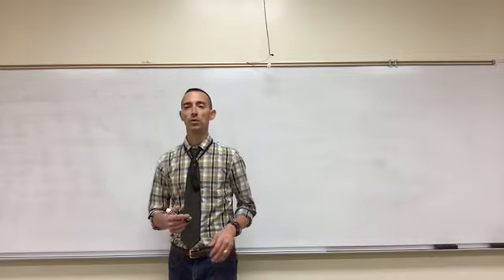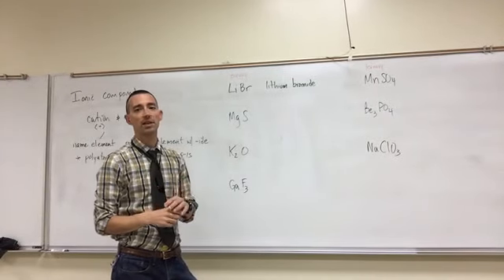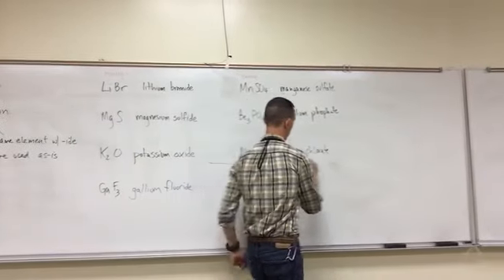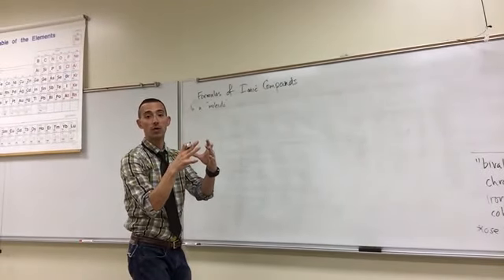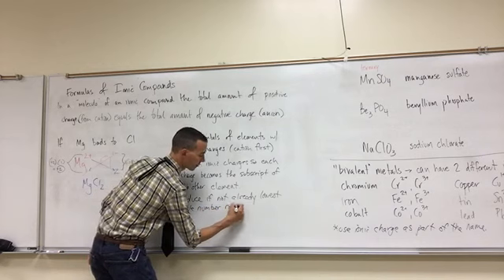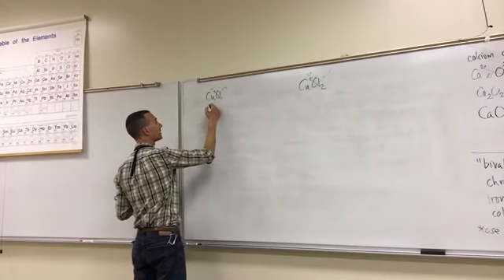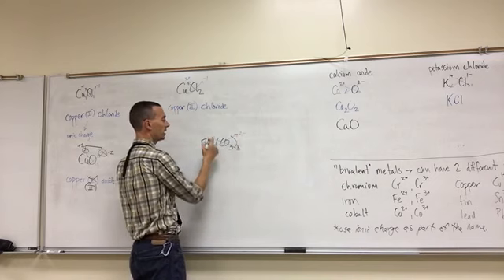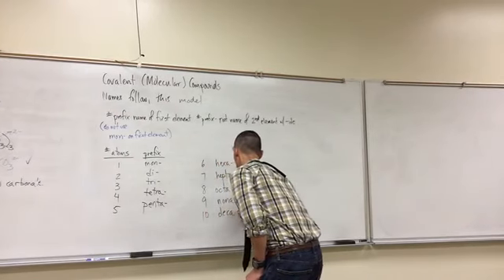CHM 134 Monday 9/25/2017 Part 1